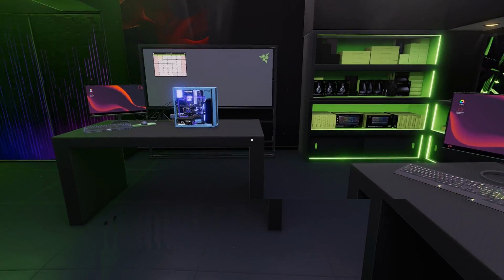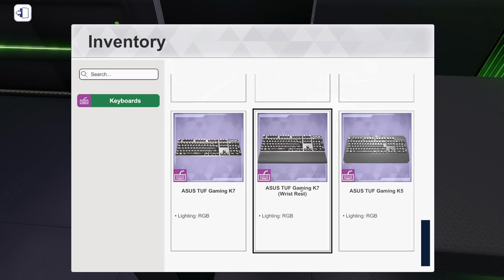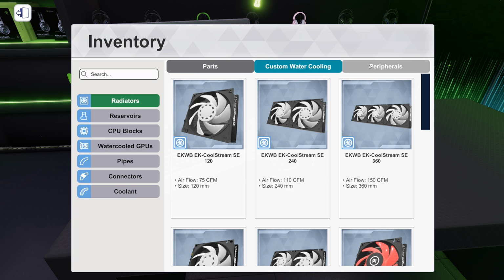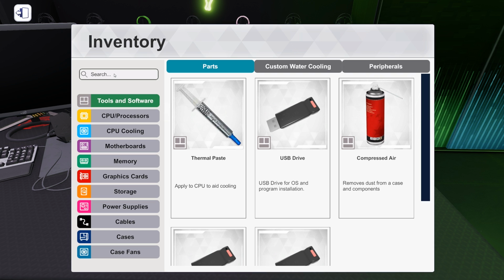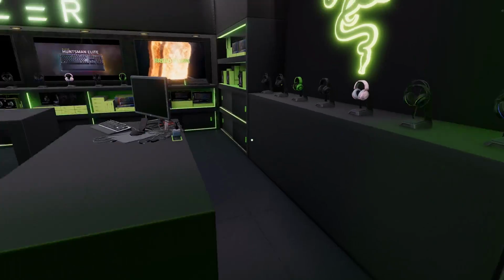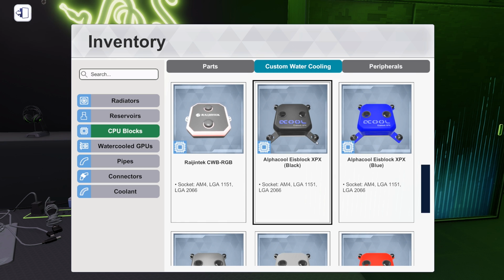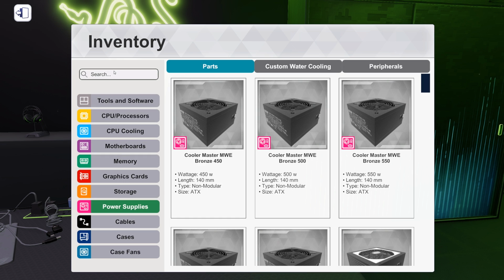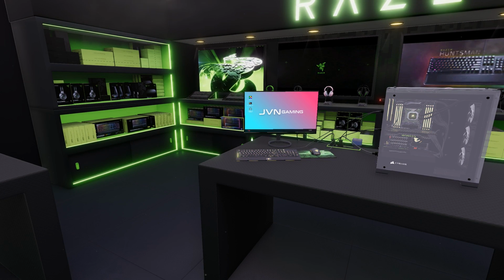PC Building Simulator August V1.4 NEW UPDATE - New Parts From Alphacool, Lian Li & More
It's that time again! PC Building Simulator just got another sizable update, this time to version 1.4. The update includes a bunch of new parts from Alphacool, Lian Li, and FSP as well as the addition of another paid DLC workshop from ASUS ROG to the game.

Full changelog:

(Career unlock level is in brackets after a parts/features name, all parts are available in Free Build instantly)
New Monitors: ASUS ROG Swift PG27UQ (1).
New Keyboard: ASUS ROG Claymore (16), ASUS TUF Gaming K7 (1) & ASUS TUF Gaming K5 (12).
New Mouse: ASUS ROG Spatha (16) & ASUS ROG Gladius II Core (1).
New Mouse Mats: ASUS TUF Gaming P3 (1), ASUS ROG Balteus Qi (10) & ASUS ROG Scabbard (1).
New Headset: ASUS ROG Strix Fusion 700 (1).
New Cases: Lian Li O11 Dynamic Designed by Razer (9), Lian Li LANCOOL ONE Digital (9), FSP CMT340 (14), FSP CMT520 Plus (14) & FSP CMT510 Plus (14).
New GPU: NVIDIA RTX 2060 (22).
New PSUs: FSP Hydro G (13), FSP Hydro PTM (8) & FSP DAGGER PRO (6).
New Case Fans: FSP CMT510 (14) & FSP CMT520 (14).
New CPU Blocks: Alphacool Eisblock XPX (18) and Alphacool Eisblock XPX Pro 1U (22).
New Water Cooled GPUs: GeForce RTX 2080Ti | Alphacool Eisblock GPX-N Acetal M02 (27), GeForce GTX 1080 | Alphacool NexXxoS GPX M10 (23) & GeForce RTX 2080Ti | Alphacool Eisblock GPX-N Plexi M02 (27).
New Radiators: Alphacool NexXxoS ST30 120, 240, 360, 140, 280 (19).
New Reservoirs: Raijintek Antila D5 RBW (26), Alphacool Eisstation DC-Ultra (27), Alphacool Eisbecher DDC 150mm Acetal (27) & Alphacool Eisbecher D5 250mm Acetal (27).
New Fittings: Alphacool Eiszapfen 13mm Fitting (18).
Adjusted the Career mode balance changes made in v1.3.
The last round of adjustments made budgets a bit too generous which made things a bit easy, the previous adjustments have been reduced a bit in this update.
Added the option to upload an image from your PC to use as your desktop image on your builds.
Added support for larger reservoirs than what we originally had.
Added new optional ASUS ROG workshop DLC.
Fixed an issue that would block the Overvolted achievement from unlocking.
Fixed an issue that would cause AIO Coolers to be removed from the GamerStorm Quadstellar case when removed from storage or a save was loaded.
Fixed an issue that could cause additional customer parts to spawn in your inventory that you had no room to place back into the PC.
Fixed the transition screen from How to Build a PC mode to the main menu.
Fixed the position of radiators in the front of the CORSAIR 280X case.
Fixed further cable combinations that had major clipping issues.
Fixed various GPU and Motherboard alignment issues.
Fixed the keyboards clipping their stands in the Razer Workshop.